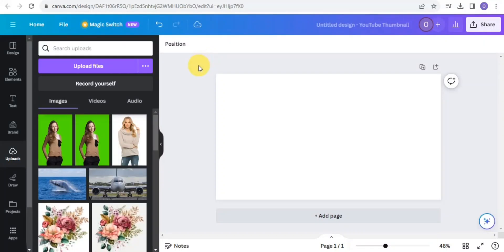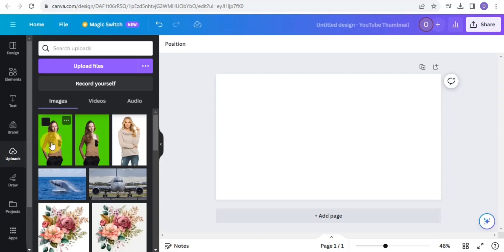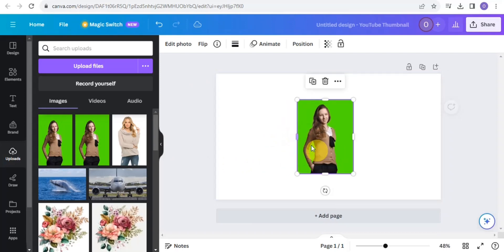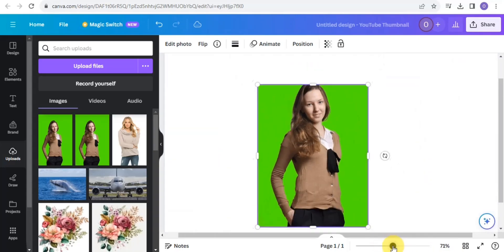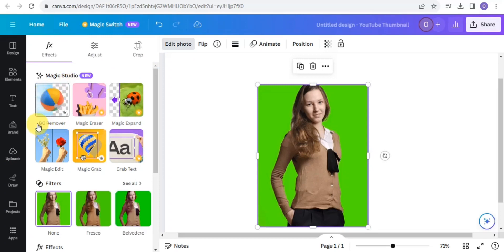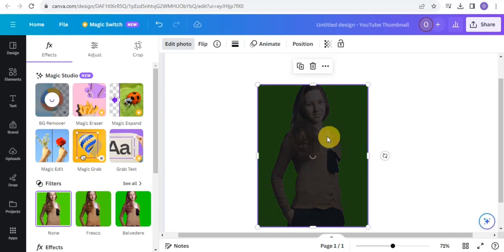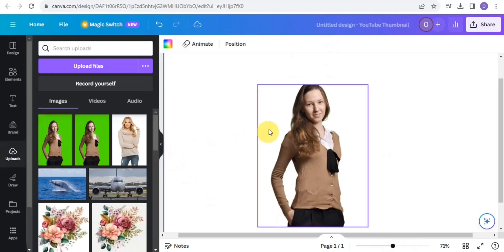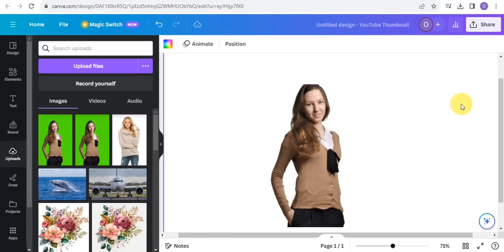How To Remove Green Screen in Canva